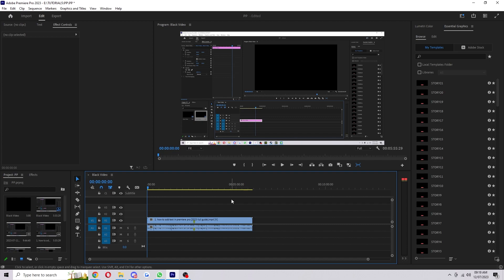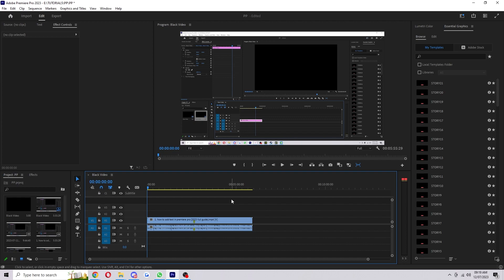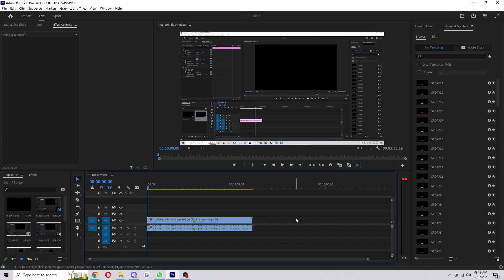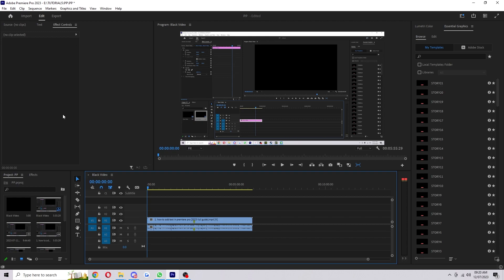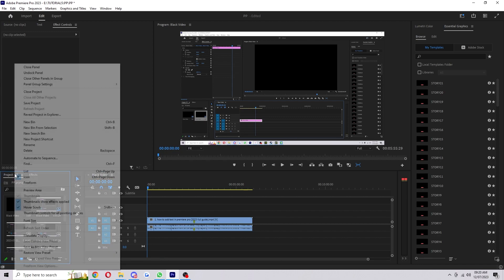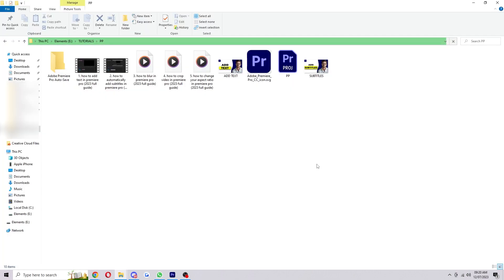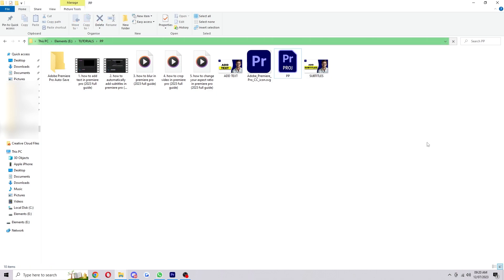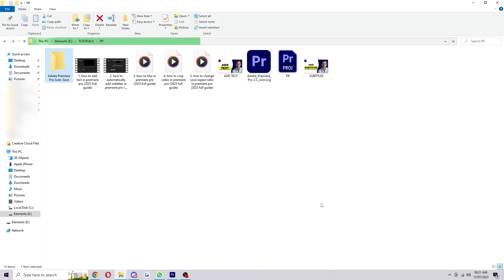How To Delete A Project In Premiere Pro (2025 Full Guide)